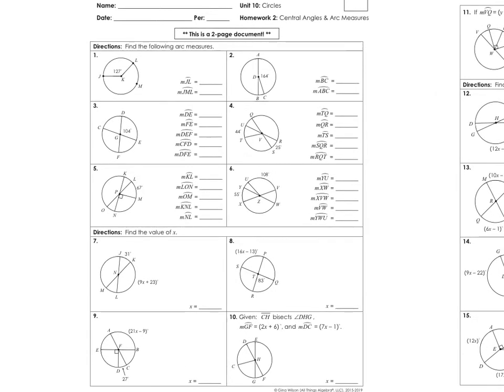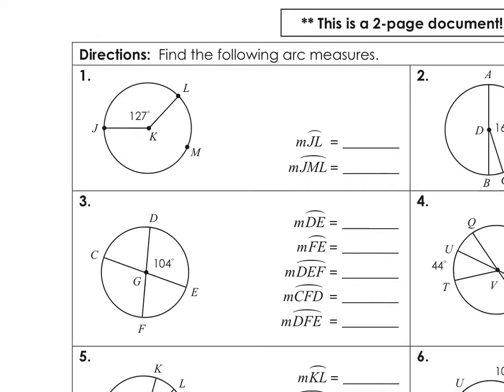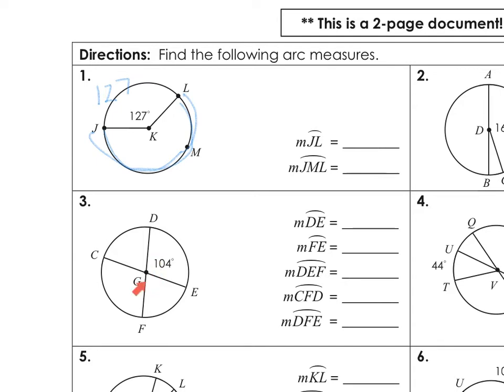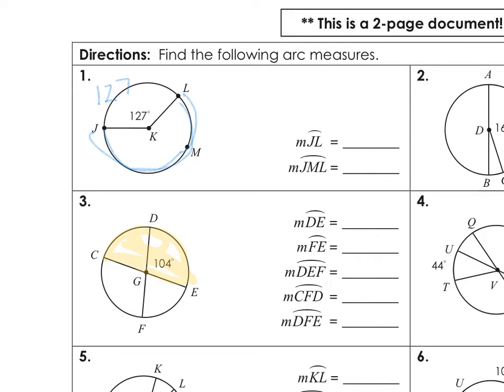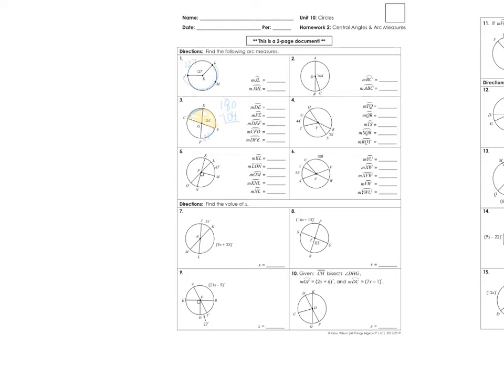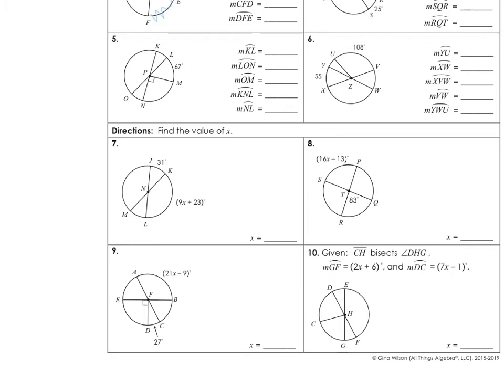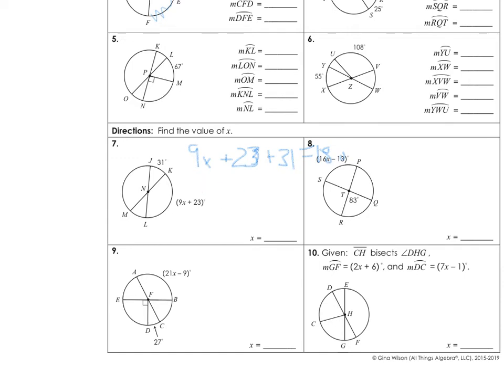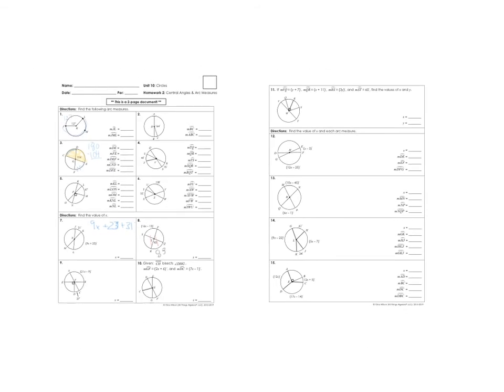10.1 Homework Help